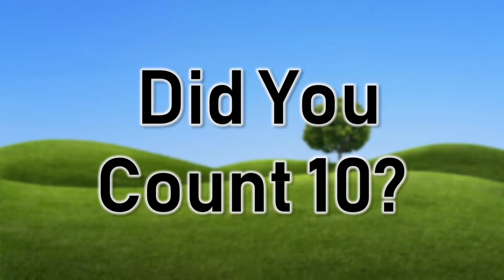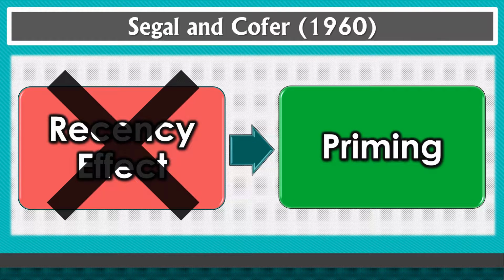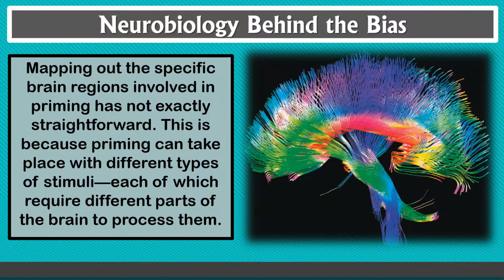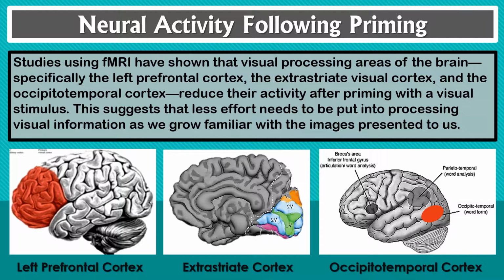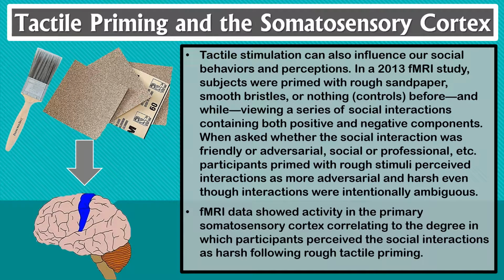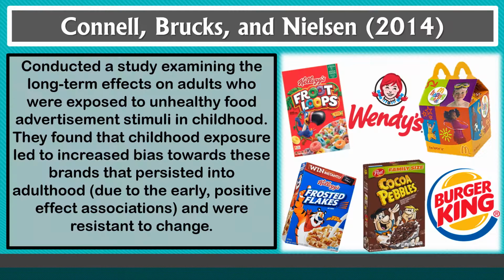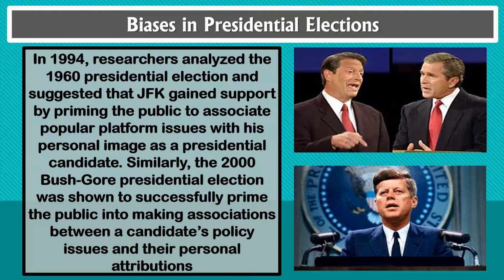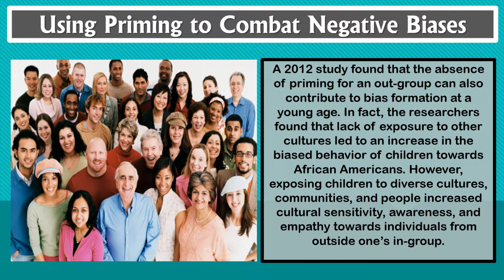30 June07 Priming and subsequent bias in decision making Portillo Zobi Connor